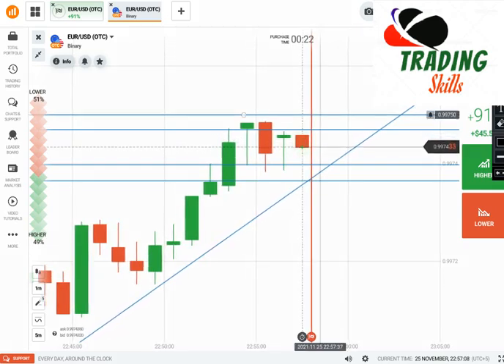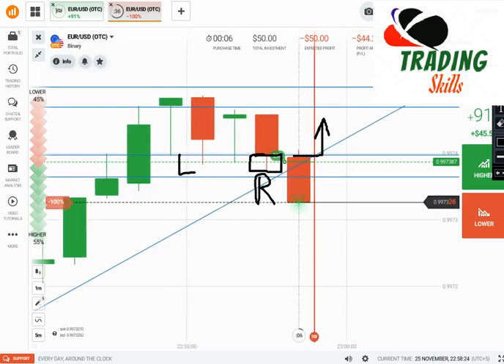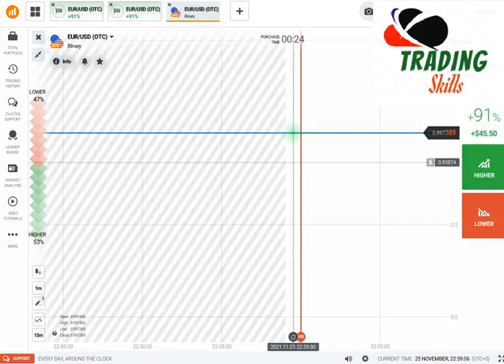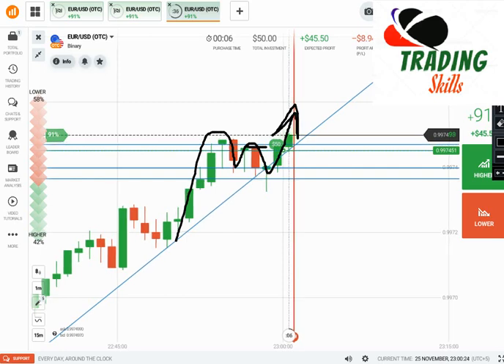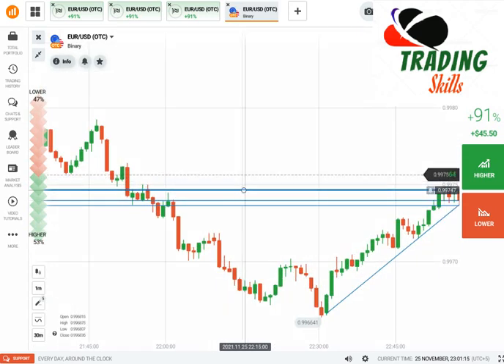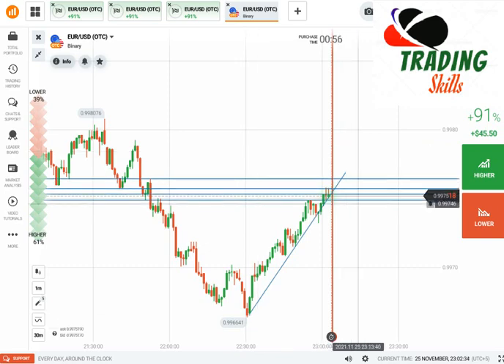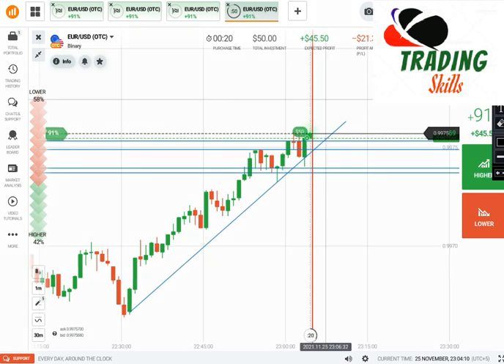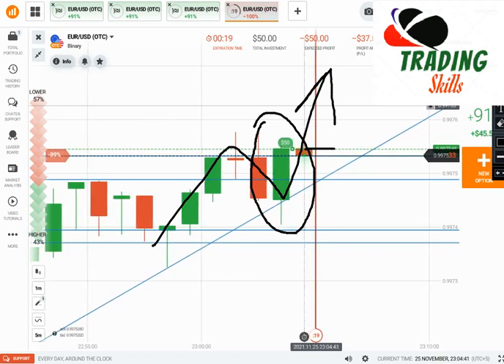How To Take Trades With The Trend And Candlestick Analyses_ Best Of Trading Skills